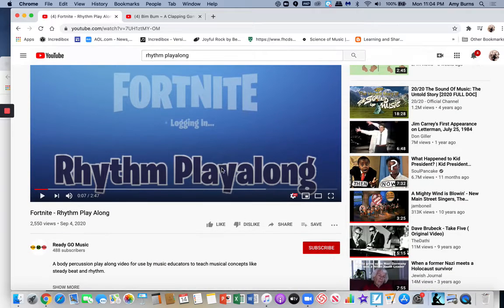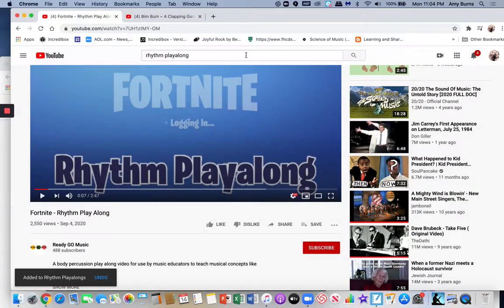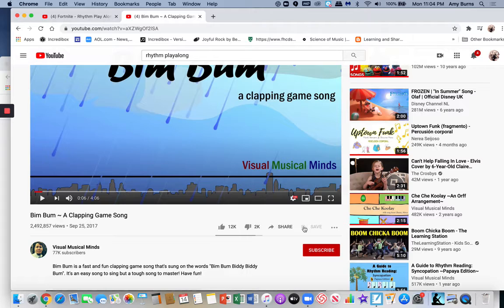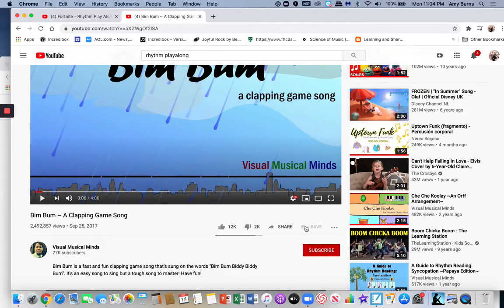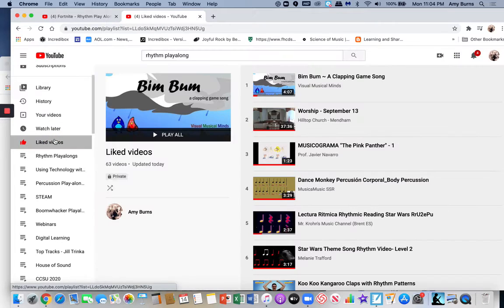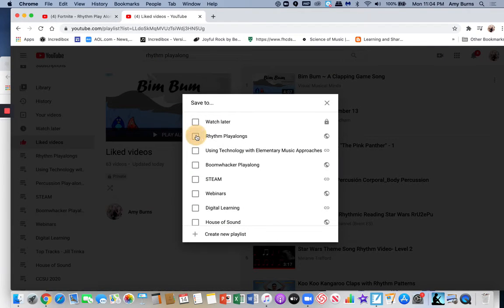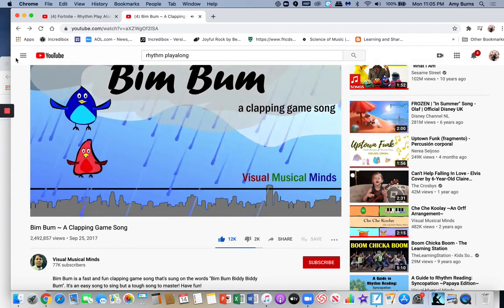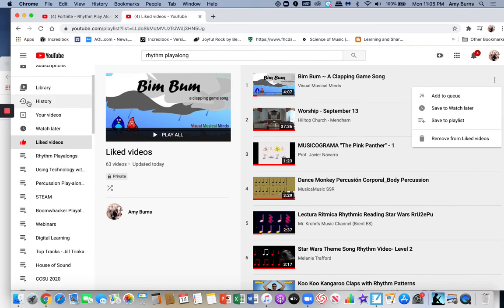YouTube Tip: Save to playlist if the button is grayed out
For elmused who depended on the "save to playlist" button and it is now grayed out.